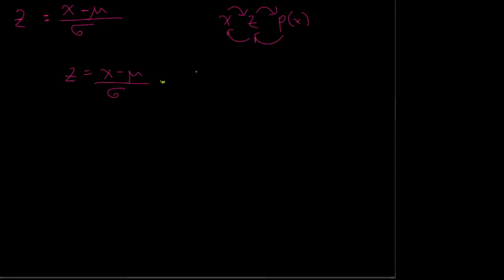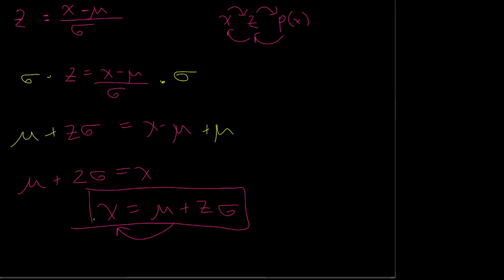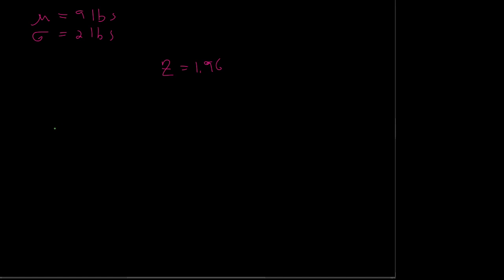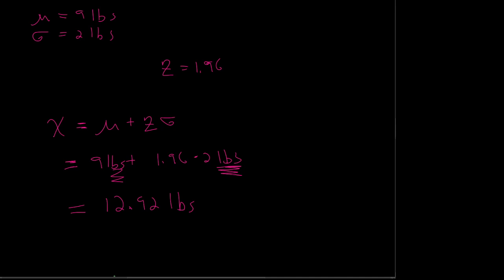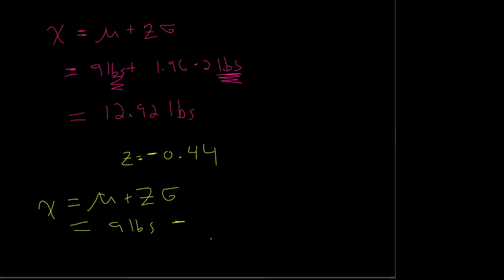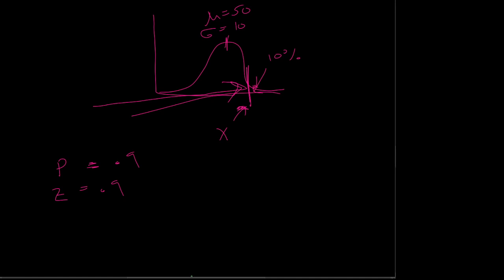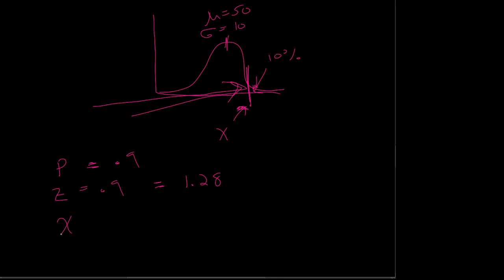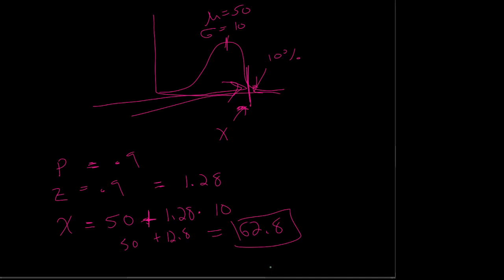Chapter 5 Section 3 Finding z scores and x values from Probabilities